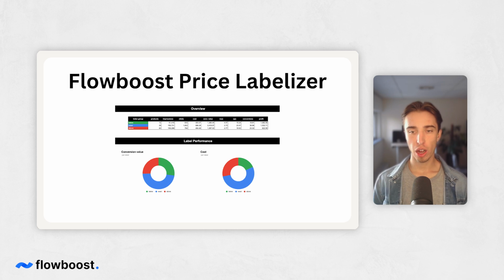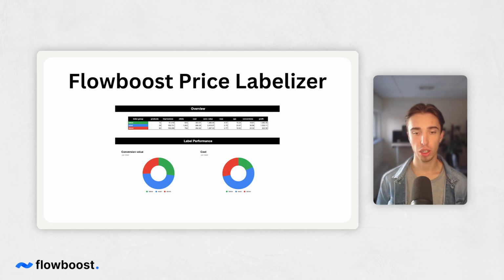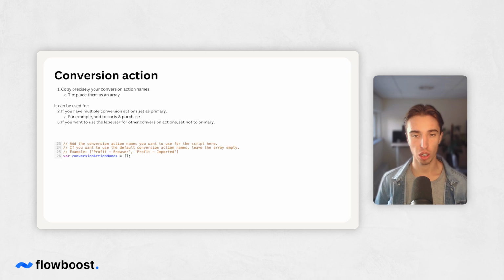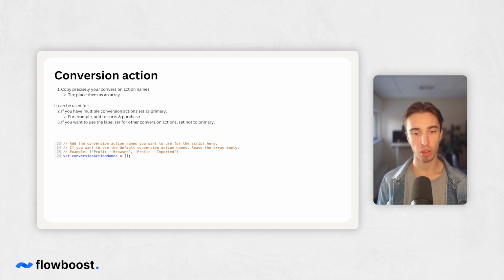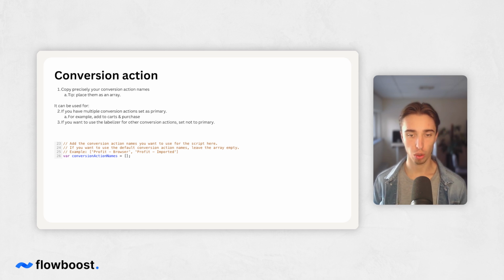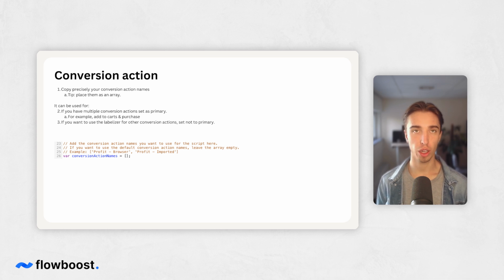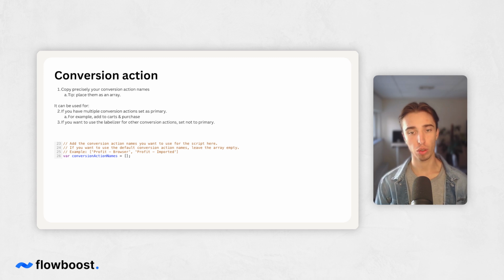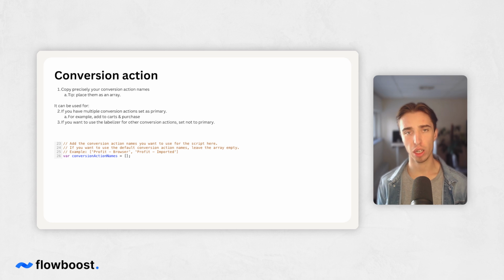Set Conversion Action Names - Flowboost Price Labelizer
I’ll walk you through how to set conversion action names in the Price Labelizer script for Google Ads. This feature allows you to specify which conversion actions the script should focus on, helping you manage performance tracking for multiple conversion types like purchases and add-to-cart actions.

In this tutorial, you’ll learn:
- How to set the conversion action names directly in the script.
- How to track specific conversion actions, such as purchases or add-to-cart events.
- Tips for managing multiple conversion actions within a single campaign.

Chapters:
00:00 Introduction
00:38 Managing Multiple Conversion Actions
01:14 Overview of Conversion Segmentation

By following this guide, you’ll be able to efficiently track and segment your conversion data within Google Ads using the Price Labelizer script.